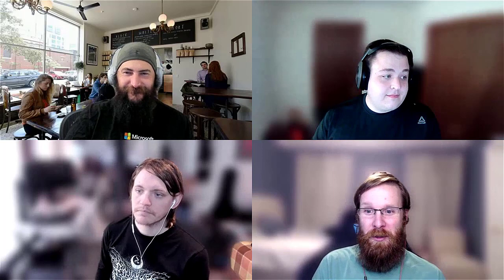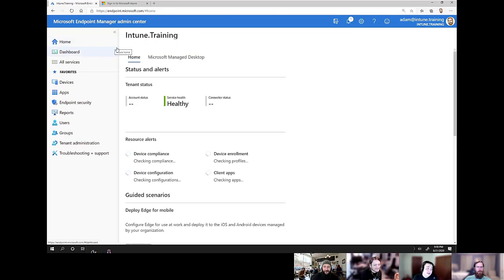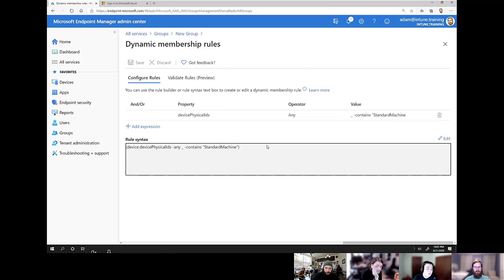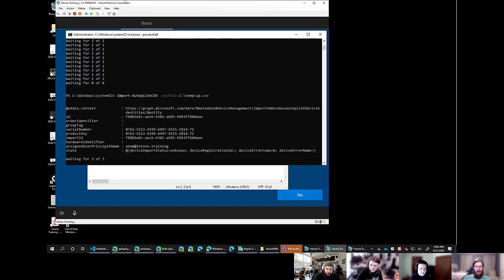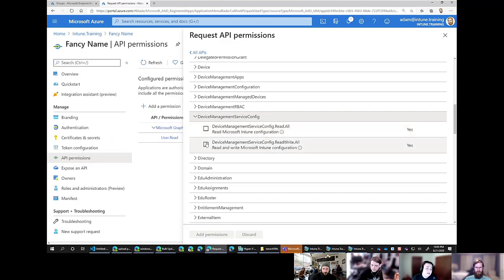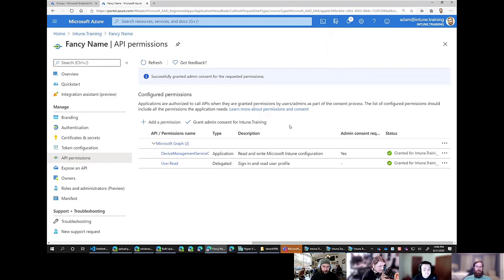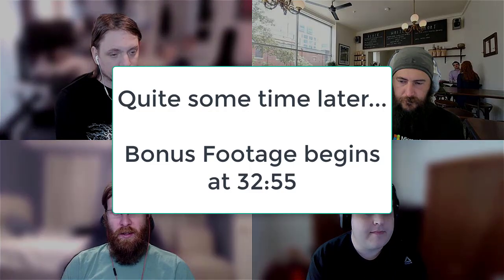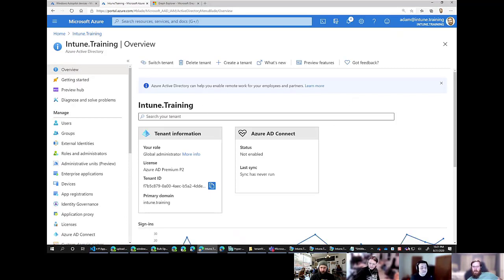S02E06 - Bulk Updating Autopilot Enrolled Devices with Graph API - Jake Shackelford (I.T)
00:00 - Intro
00:20 - Jack Shackelford introduction
01:55 - Updating group tags
03:22 - Blog - Bulk Updating Autopilot enrolled devices with Graph API and assigning a Group Tag based on Purchase OrderID
05:21 - Creating a Dynamic Device Group
10:08 - Registering an APP to access Graph API and Grabbing Additional Information
15:44 - The Script
27:50 -  Updated group tags
32:12 - Wrapping up
32:54 - Bonus content
32:55 - Autopilot hardware vendors
36:05 - Clean Windows 10 image
42:23 - Increasing security and mobility
47:50 - Nested groups
52:53 - Policy sync frequencies
55:25 - Hardware inventory